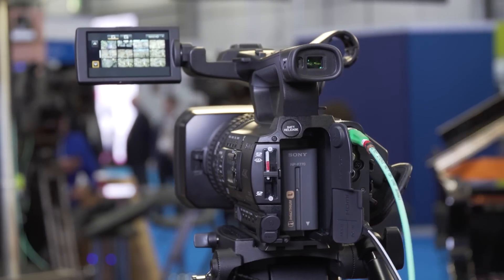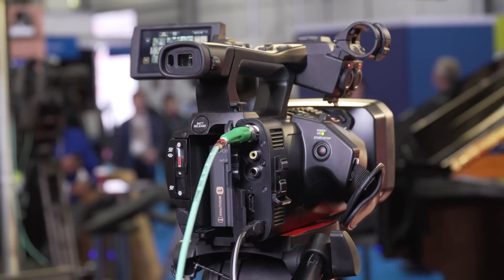BVE 2016: Sony PXW-Z150 4K XDCAM Camcorder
Here's our first look at the brand new Sony PXW-Z150 4K professional camcorder that was just unveiled at BVE 2016 in London.